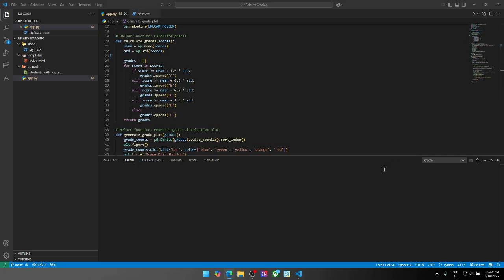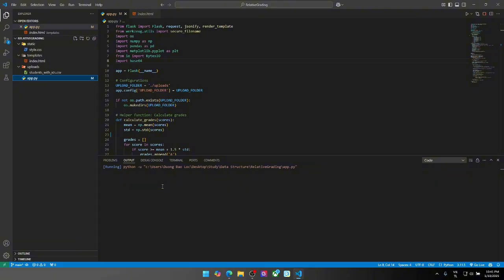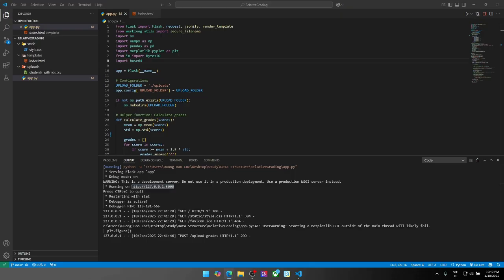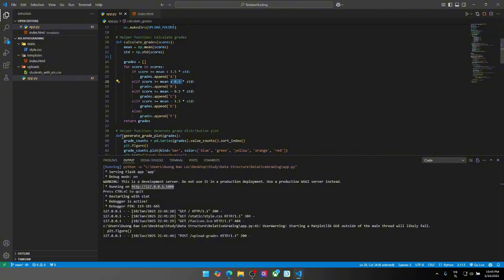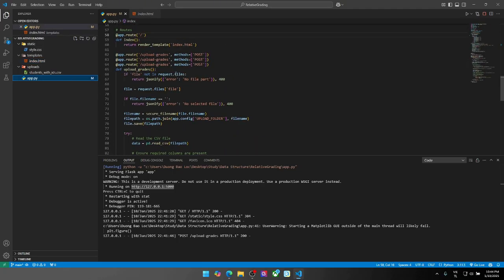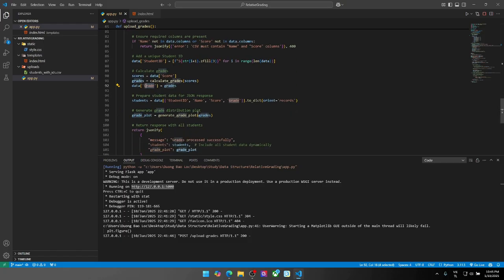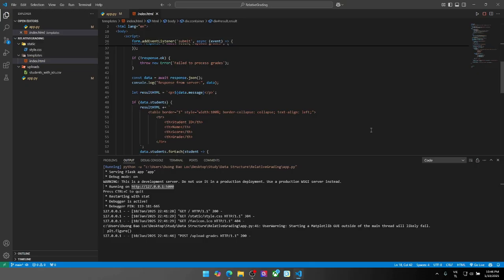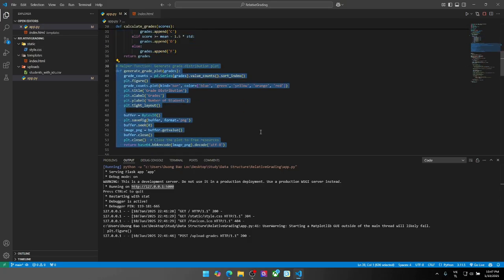Data Structure Final Record: Evaluating Relative Grading System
Source Code:  dưới comment